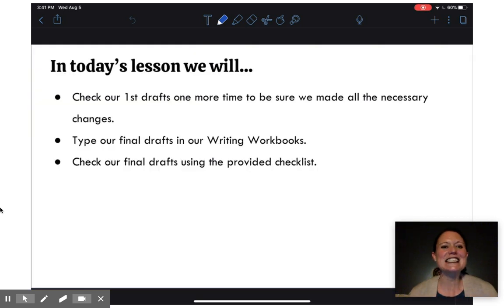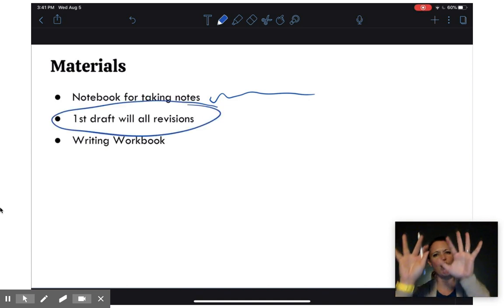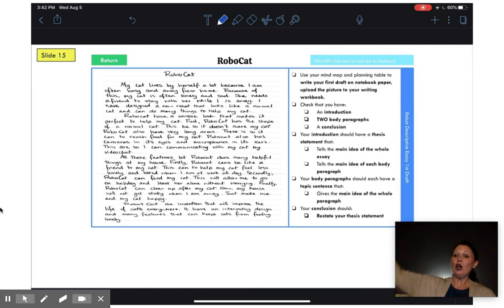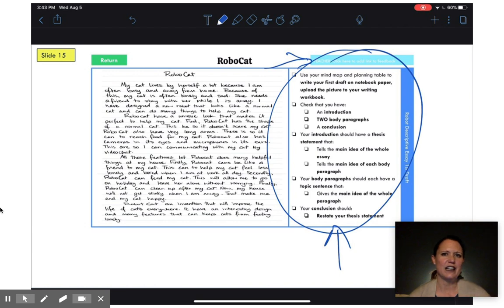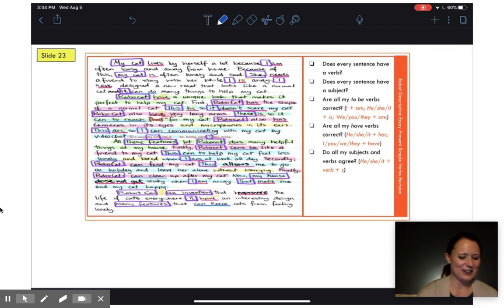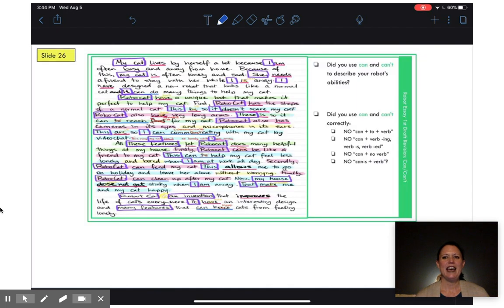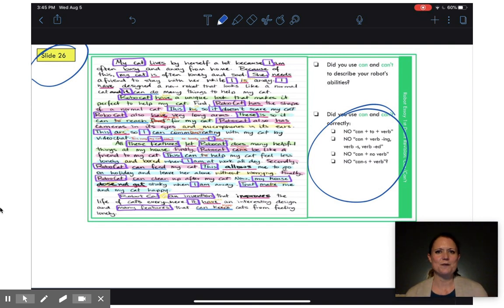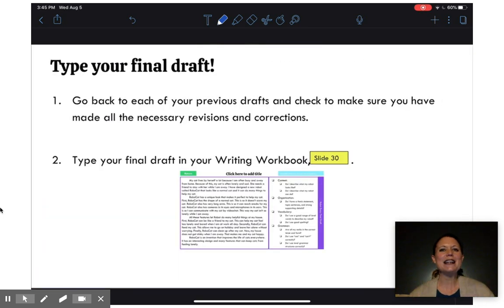Final Draft Part 1